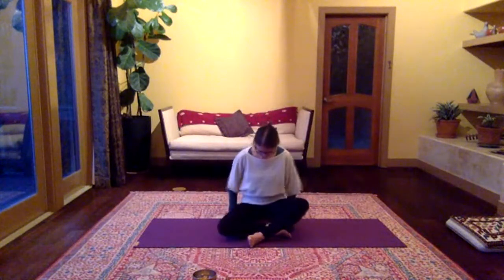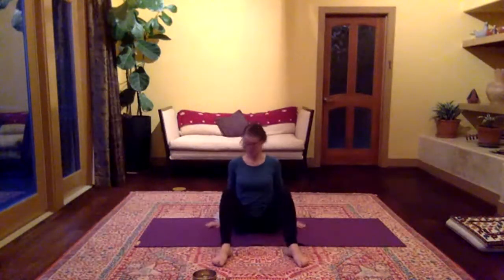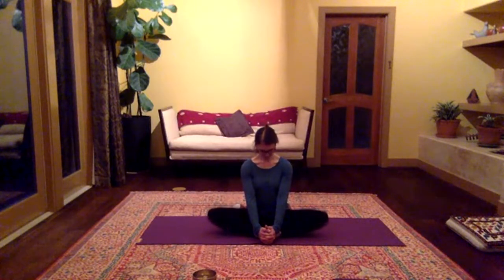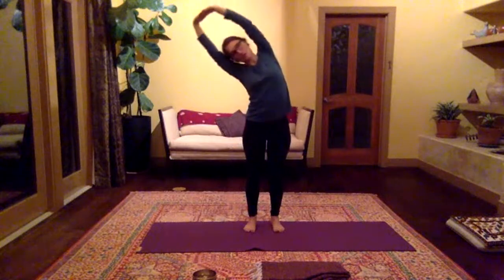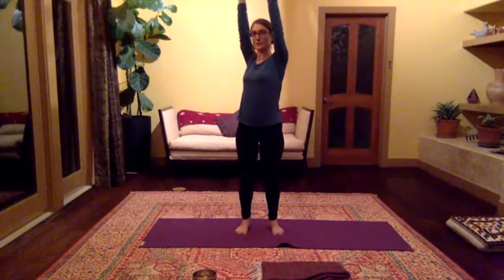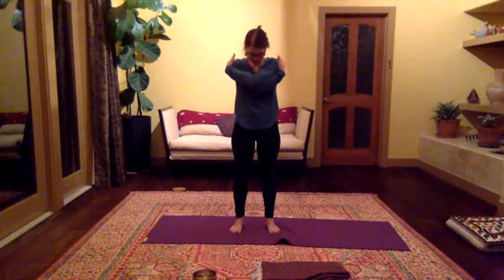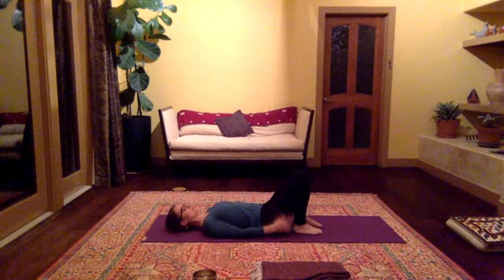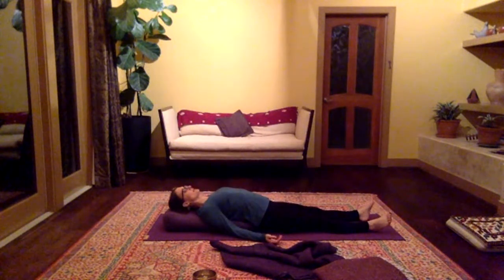Wednesday night yoga for wellbeing in times of change